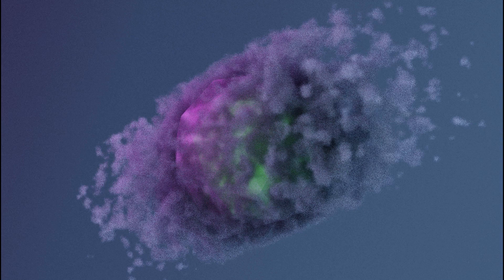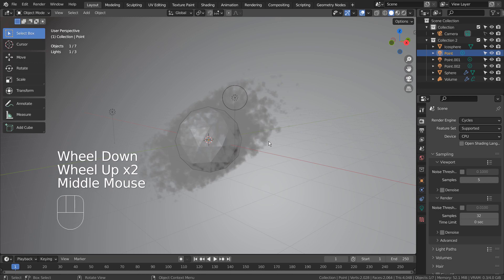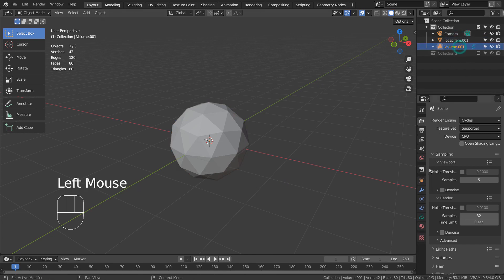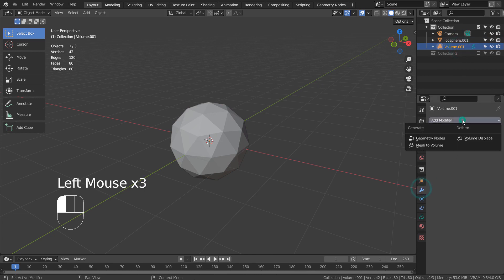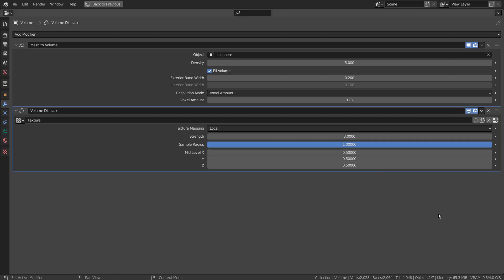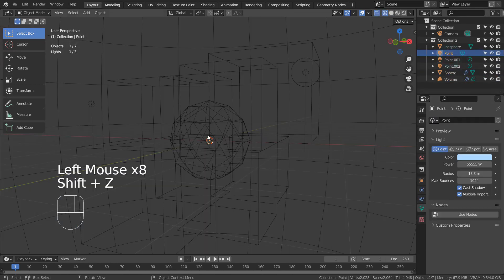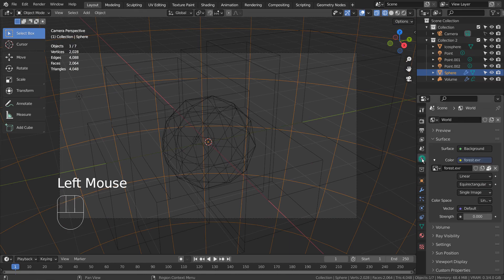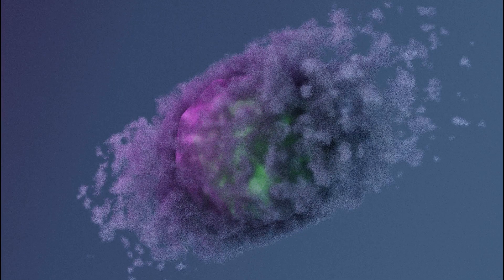Blender Tutorial - Mesh to volume